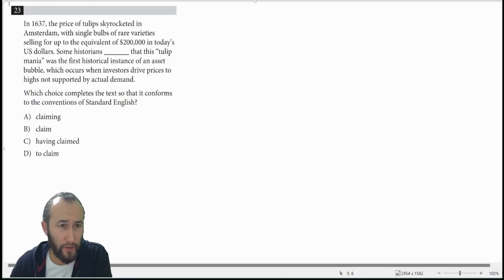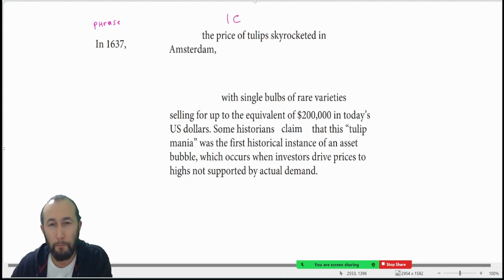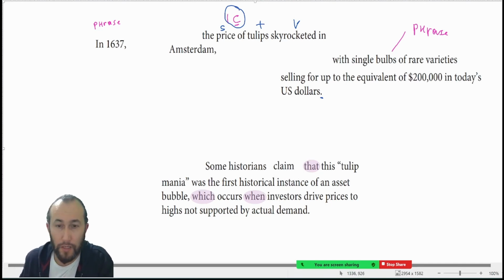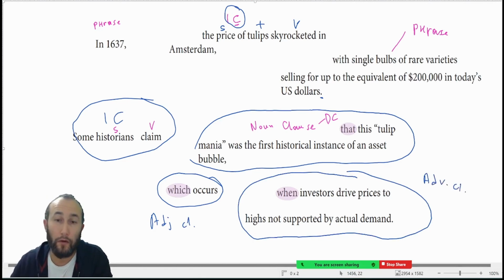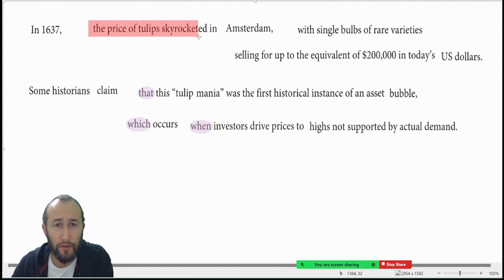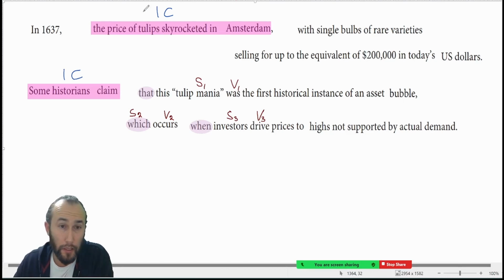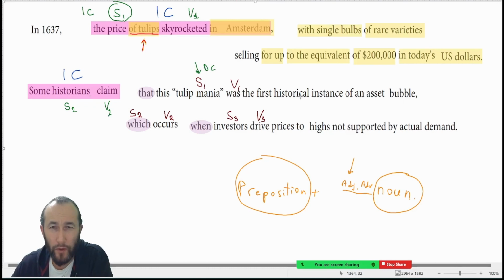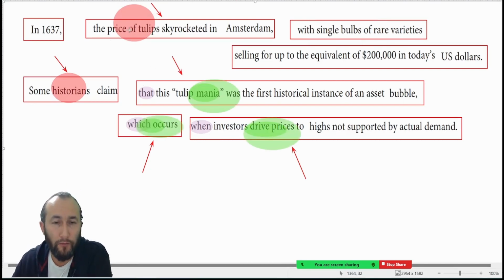How to dismantle a sentence, for SAT & ACT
The detailed explanation of sentence analysis in SAT level